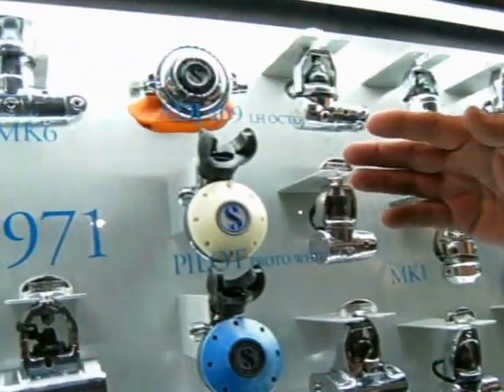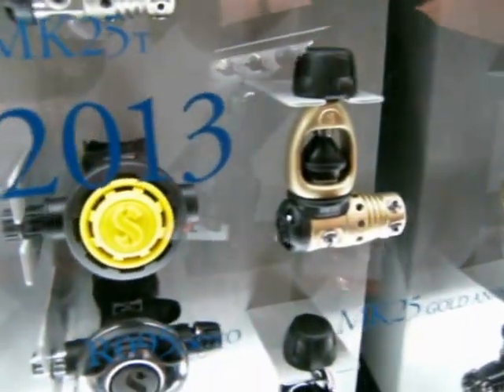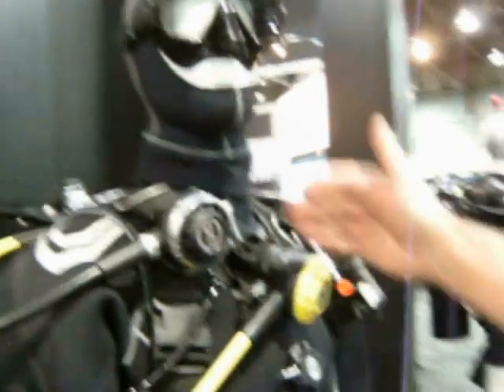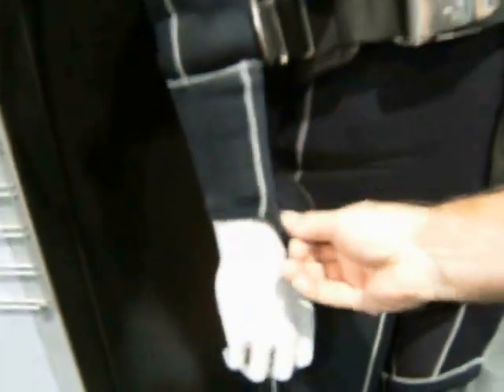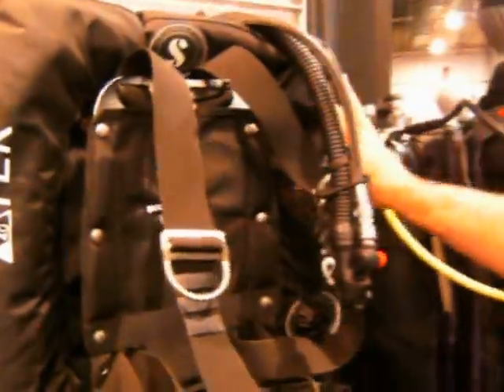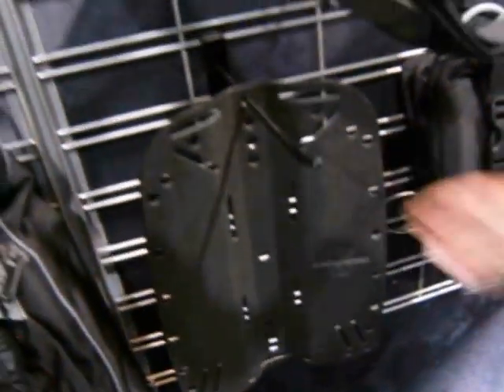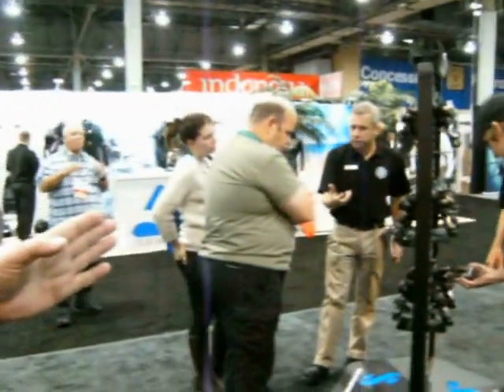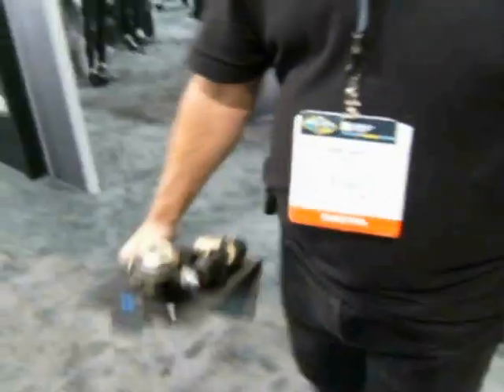Scubapro Historical and New G260 Regulators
Harry is extremely funny. Come take a walk through the past 50 years of Scuba Pro history with Harry and see what regulators they first built, what is the newest, latest, and greatest Scuba Pro regulator on the market like the G260 and the Gold 600, and what Harry predicts about the regulator of the future. Video by Mike Hughes, author of "The North American Dive Guide", January 2013 and writer for Dive News Network, using a Sealife DC 800 vid/camera. Also the  Author of "The Northwest Dive Guide 2009", and on Kindle  and Nook Books: "To Kill A Diver. A murder mystery" & "Best Of Intentions. Government Spies and SDI." at The DEMA SHOW 2012